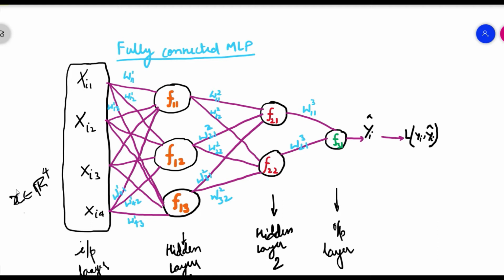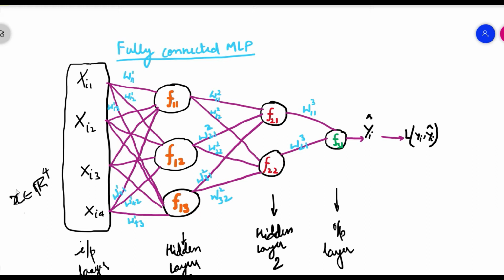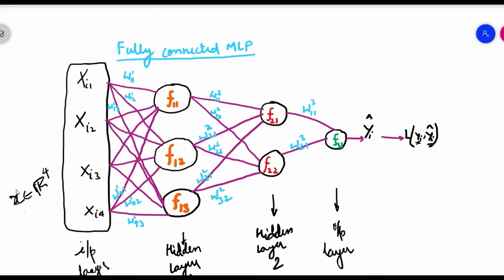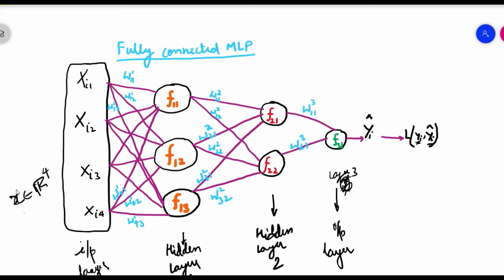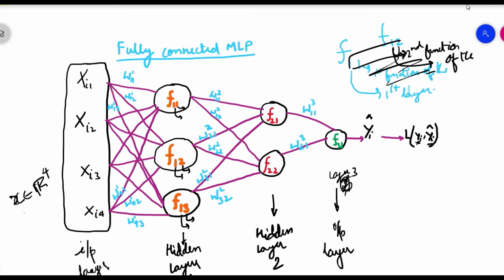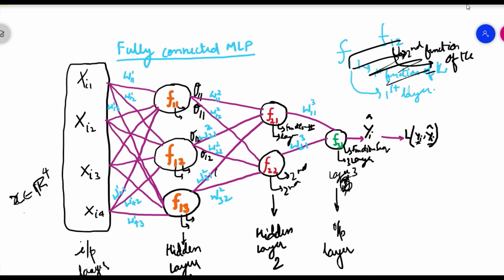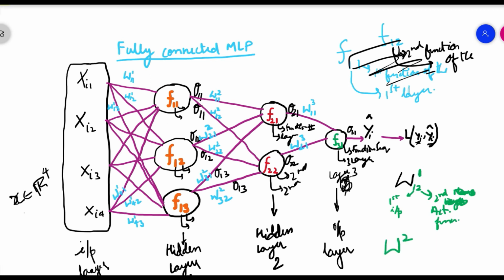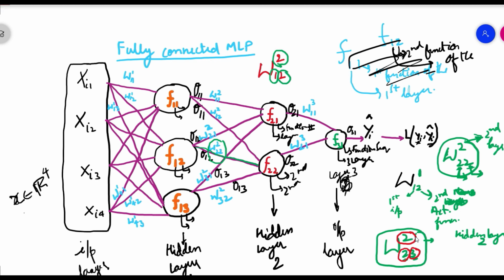Lecture 9: Representation and notations in a MLP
This video makes you learn the common notations and representation of weights, activation functions and the respective outputs using which we will further understand how a fully connected Multi Layered Perceptron works.